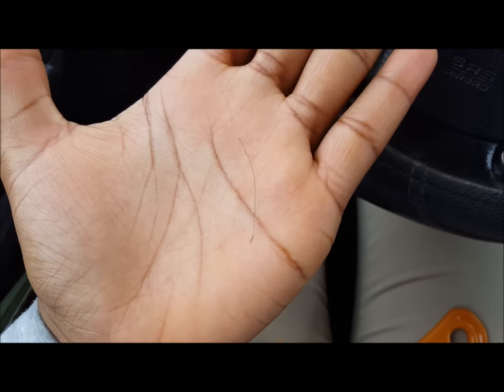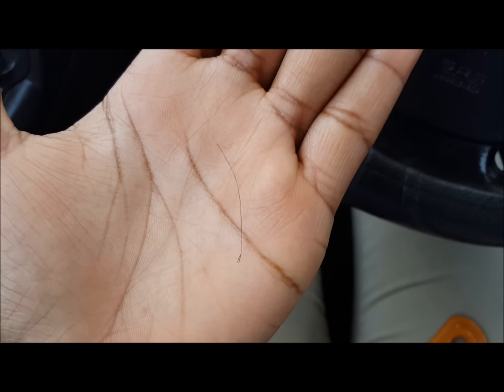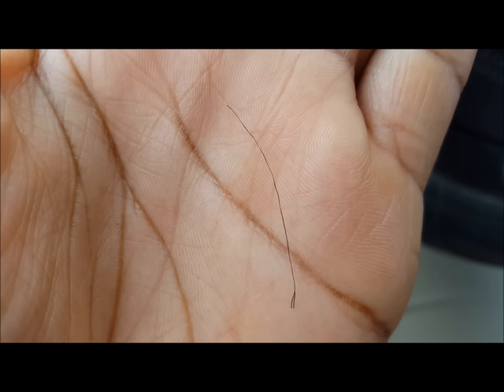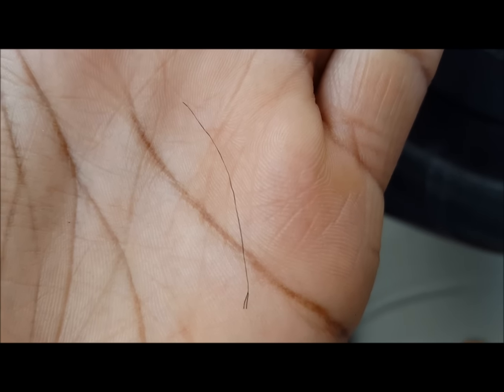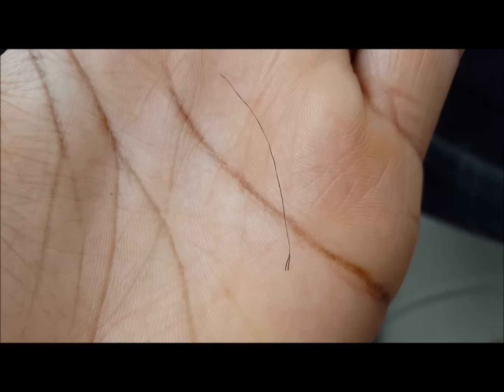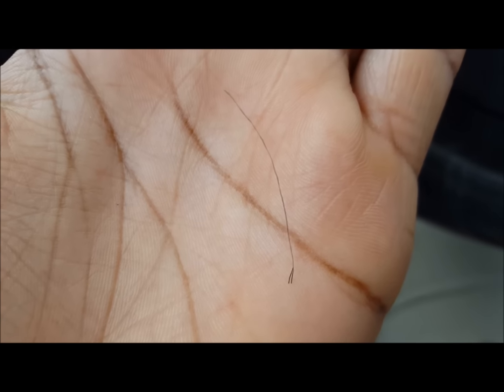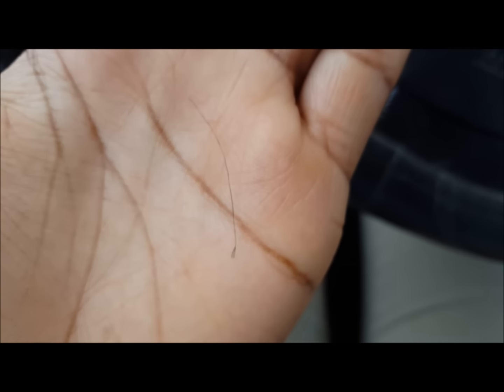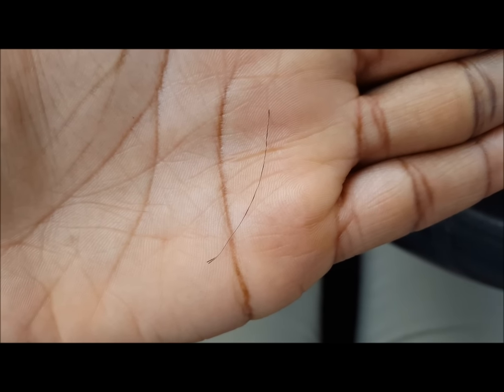What Does a Split End Look Like?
So in this video, I show you what a split end looks like. I know it happened after I permanently colored my hair. There's really no way to fix split ends except to get a trim or hair cut. Products claim to help mend or fix split ends but it is better to just get rid of them.